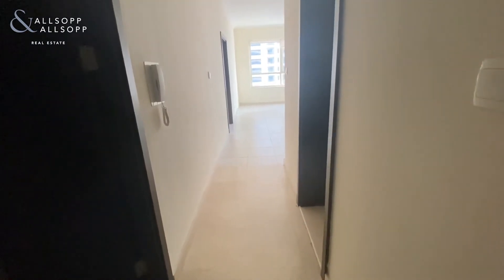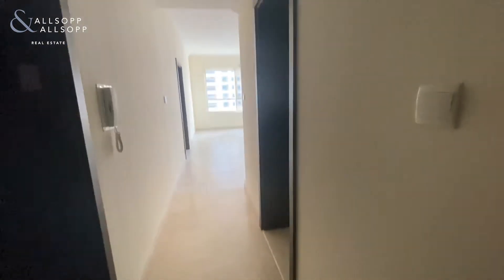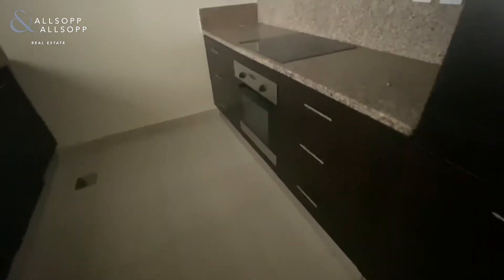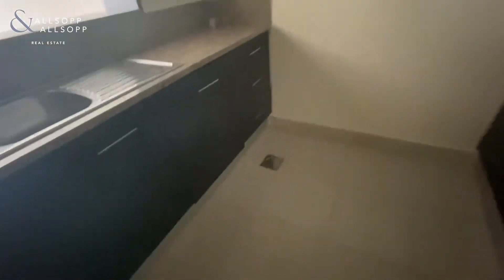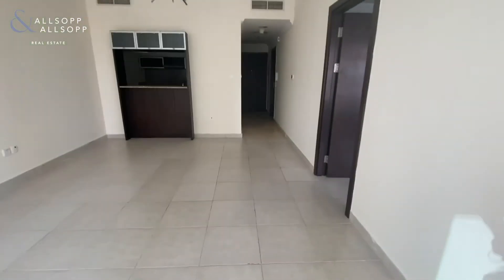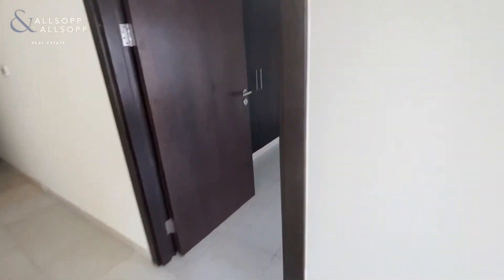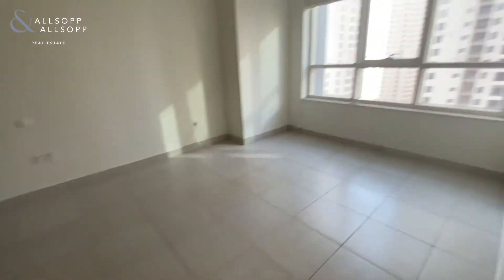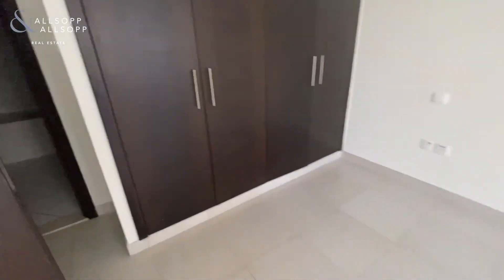1 bedroom apartment to let in Dubai, Marina Quays West, Dubai Marina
Listing agent:
Sophie Raphel